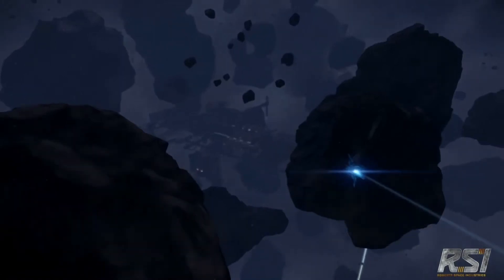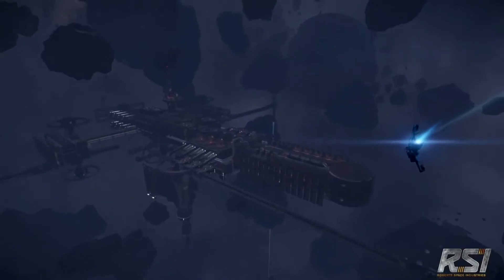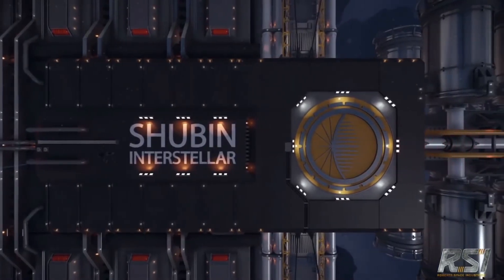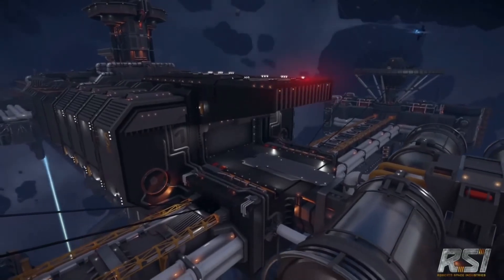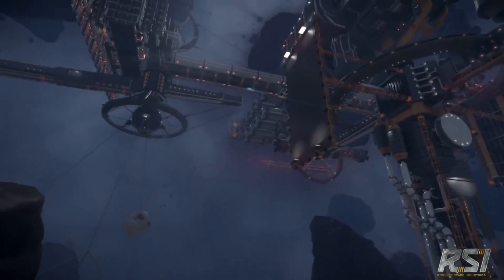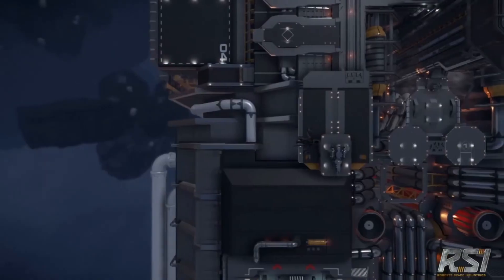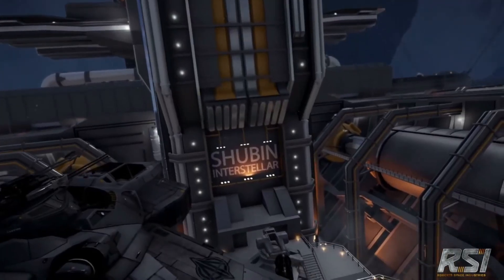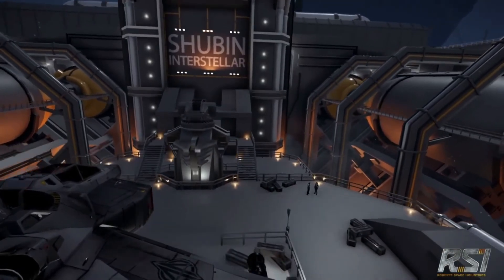Star Citizen : Mining Station : Shubin Mining Station Demo (Greybox)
Star Citizen (ALPHA)
SHUBIN Mining Station (Work In Progress 2014)

The content of this video is property of RobertSpaceIndustries and Star Citizen which can be found